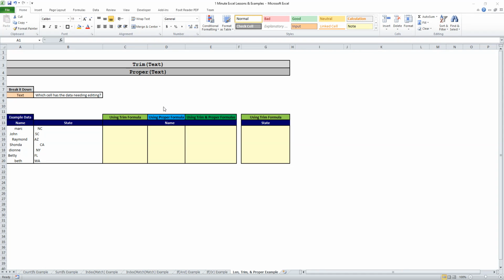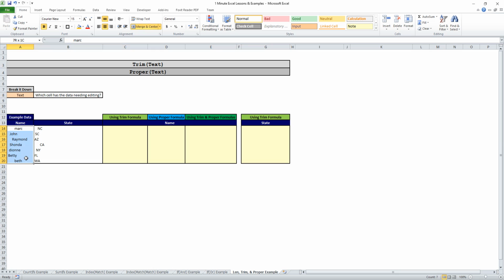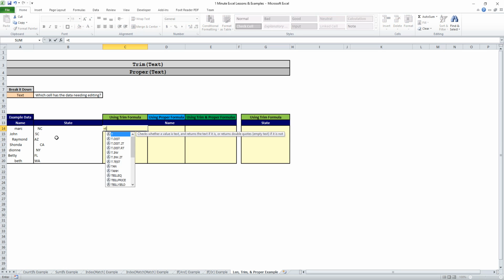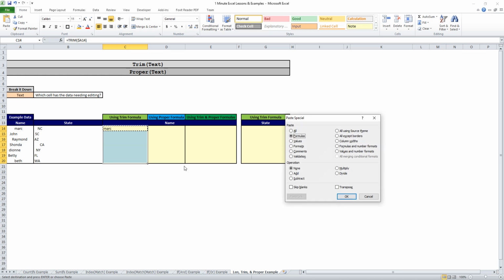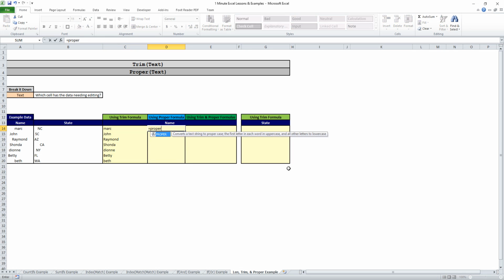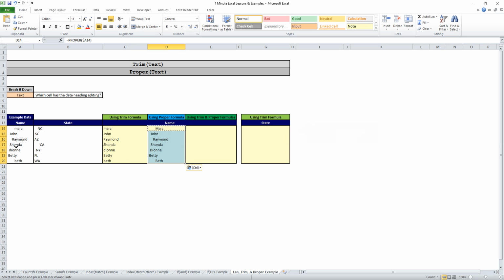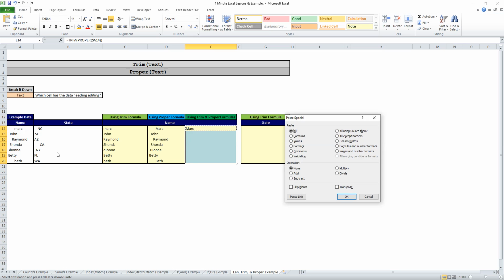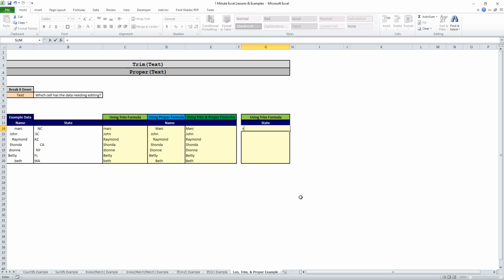Quickly Learn How to Use the Trim and Proper Formulas in Excel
A really quick tutorial with example of how to use the Trim and Proper formulas in Excel.